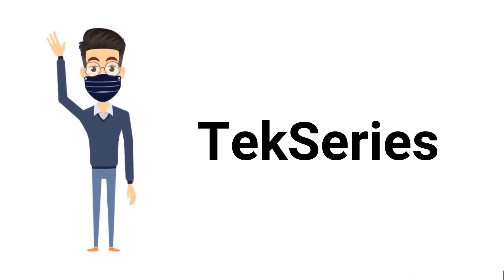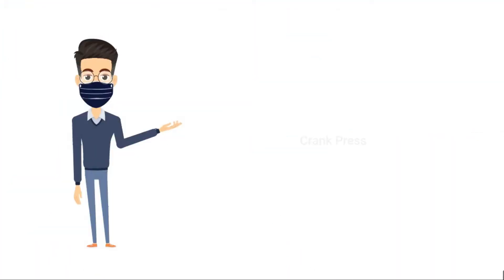How does a Crank Press operates? Teknolo G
In this video we have explained how crank press operates.

This voice was produced in an artificial intelligence voice service 'Typecast.'
I have used Artificial Intelligence voice actor Uncle Hank

Similar videos you might learn from